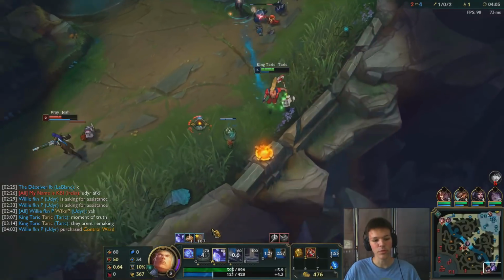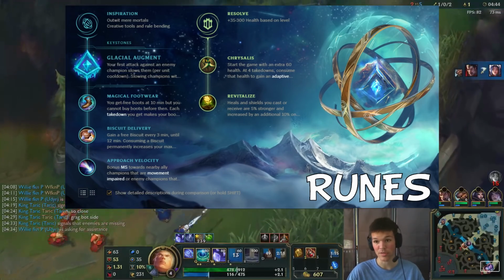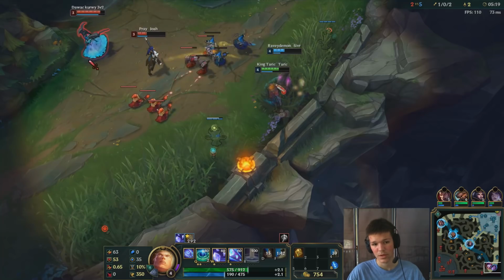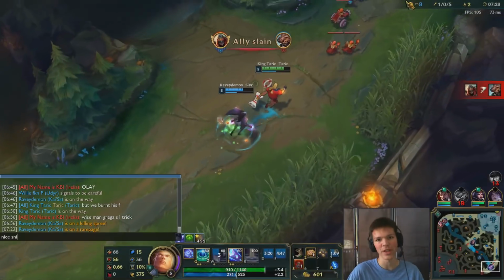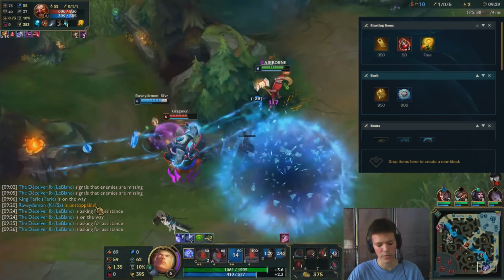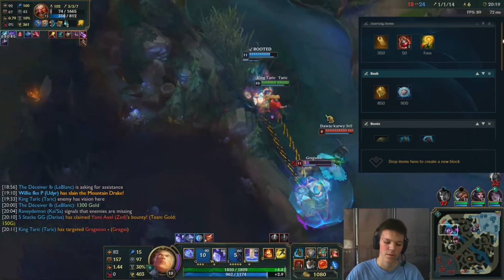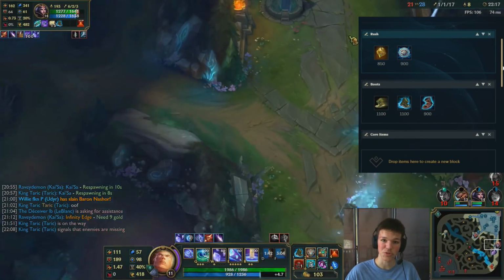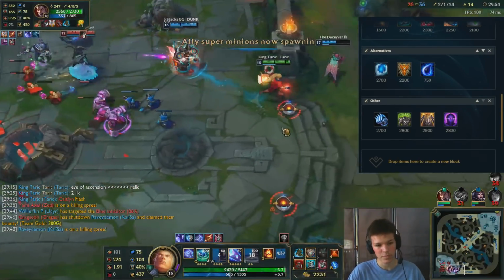NEW RUNES AND BUILD - In-depth Taric Guide by King Taric (Patch 8.8)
It's been a while since I've talked about my runes and item build choices on Taric, and a lot has changed over the past few patches! I hope you all enjoy this support and top Taric guide. Note: My Taric top build is pretty much the same it has traditionally been (Tear + ICB), so I didn't include it.